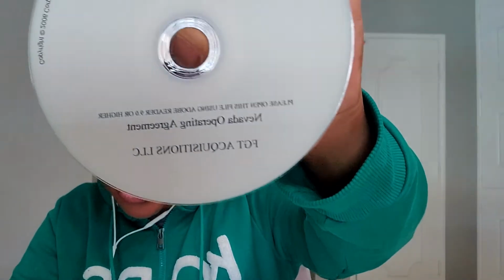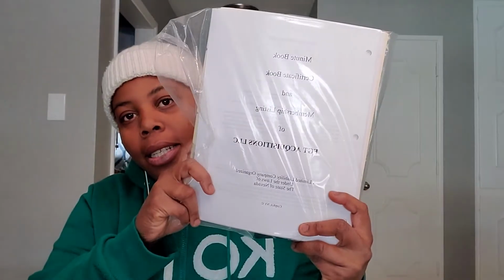Corporate Structure 2020 // Process 4 Profits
Ask and you shall receive. The course is now $27, NO code needed Tap in, before it's over and prices go back to normal!

OH. Clean the F'n toilets

                         ***The Blueprint Service Business Course***

This course is for the cleaner, painter, pressure washer, window cleaner, etc... If you are thinking of starting a service business, THIS COURSE IS FOR YOU!! Why start C2C when you can start fresh and clean with B2B. Learn how to connect with and build relationships with some of the biggest developers in the country. I started my business with no information out there available. Then I started this youtube channel to help others. If you check no one was talking about construction cleaning before me (I don't care how many followers they have). I have the gems, because I went through the struggle. Tap in, let's get to work!